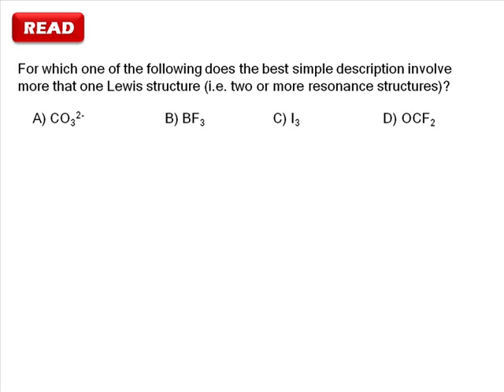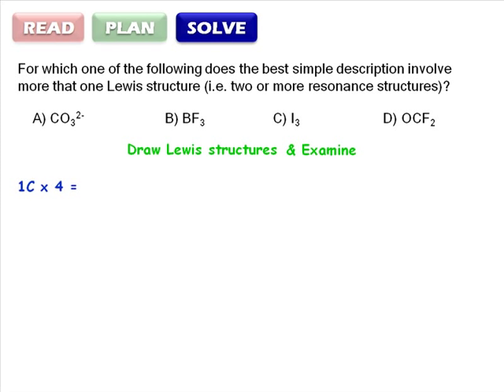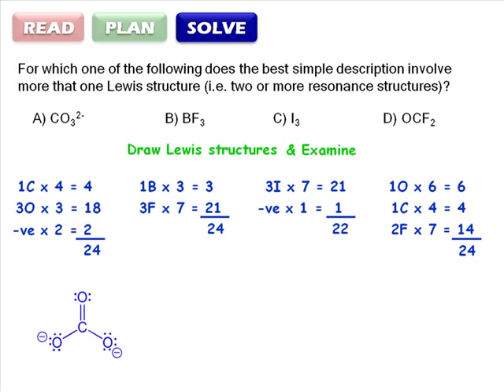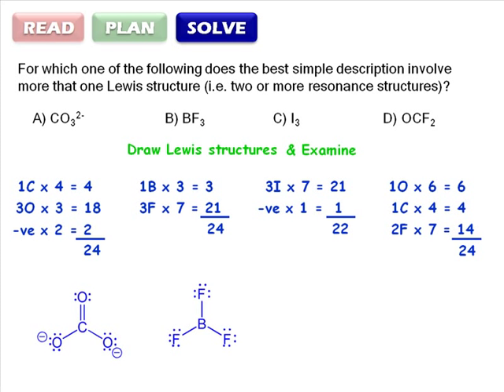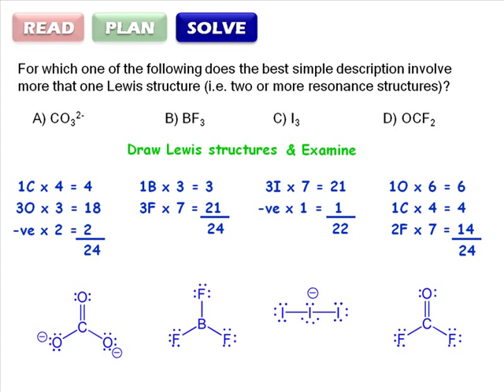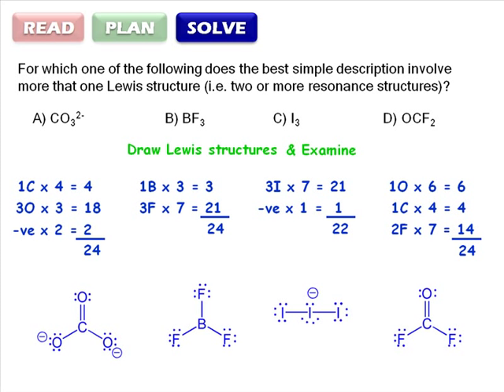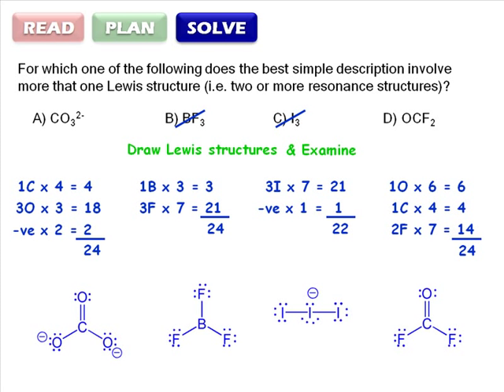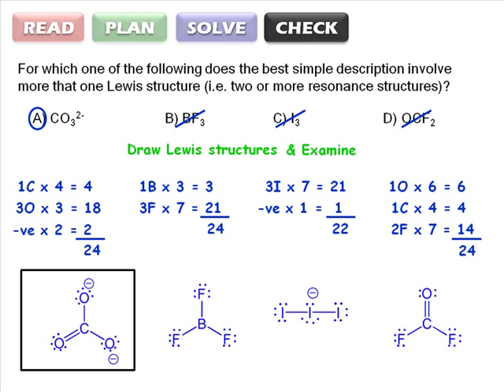RPSC 3-2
A short video demonstrating the use of a standard problem-solving strategy:
READ-PLAN-SOLVE-CHECK.